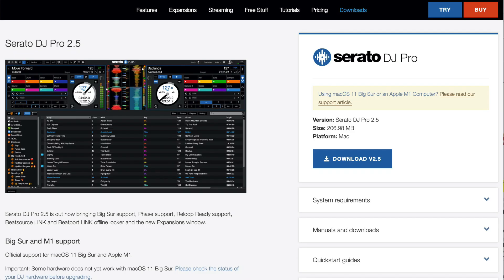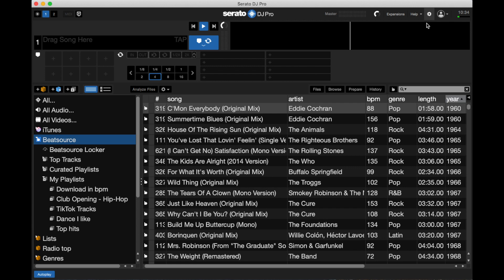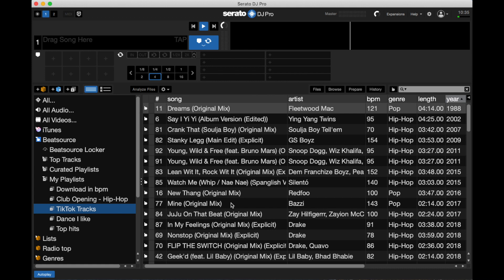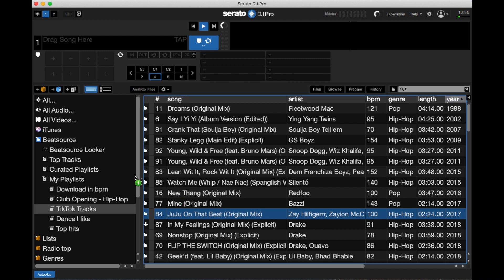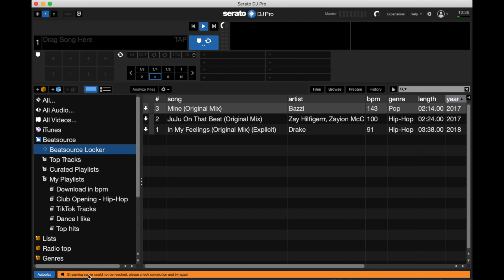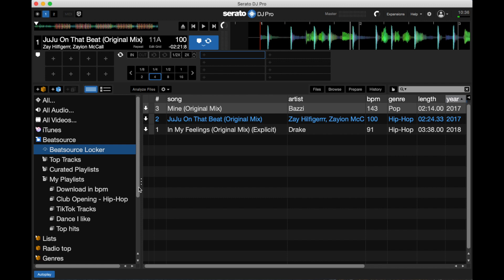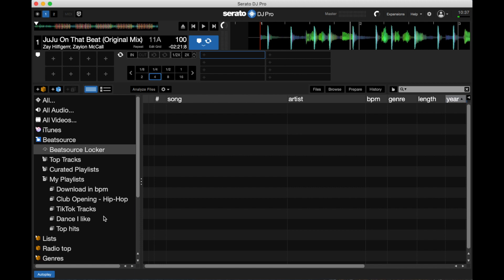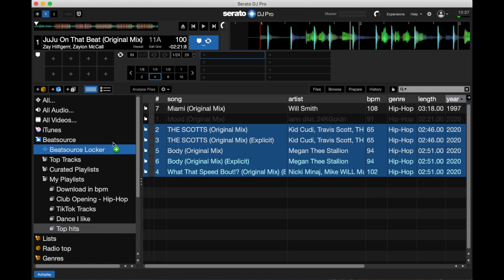How To Save Tracks Offline in Serato with Beatsource Link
Beatsource Recently announced that Offline Downloads are now available in Serato DJ heres a quick tutorial on how to do that.